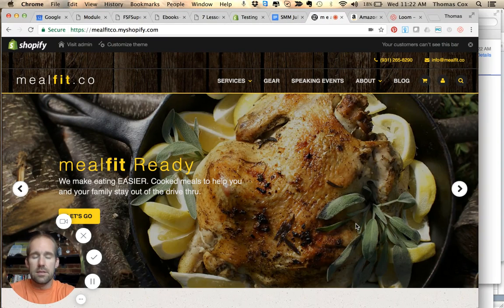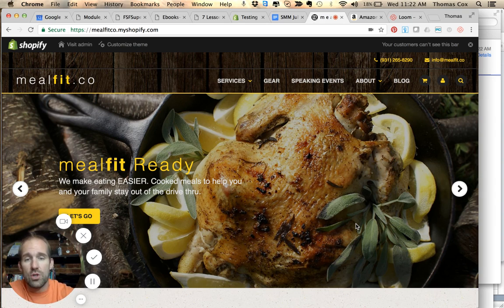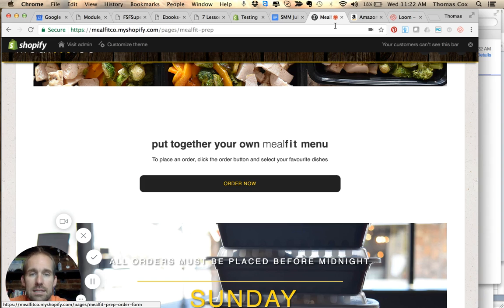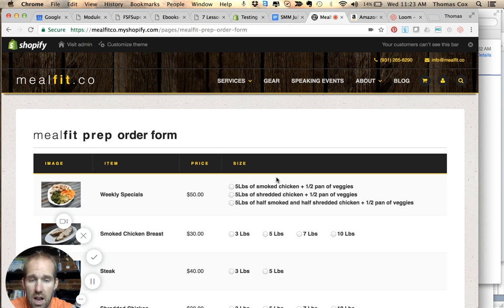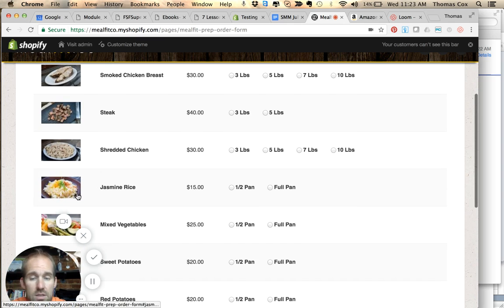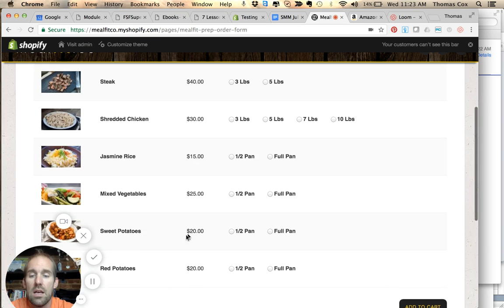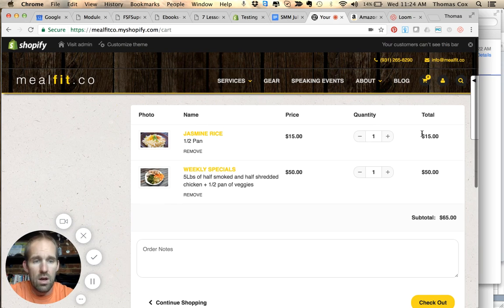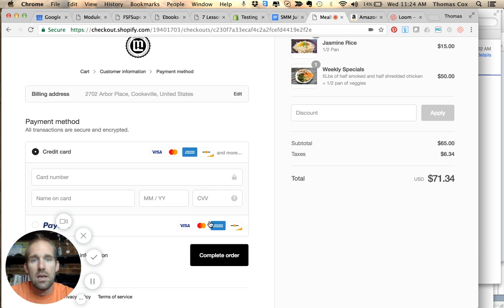How To: Mealfit Prep